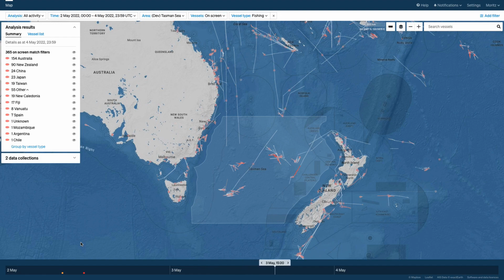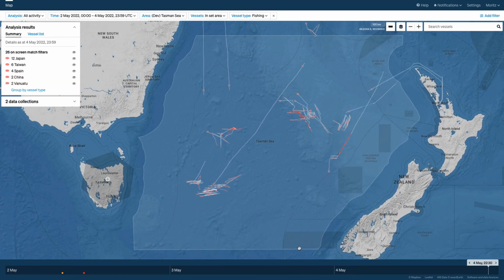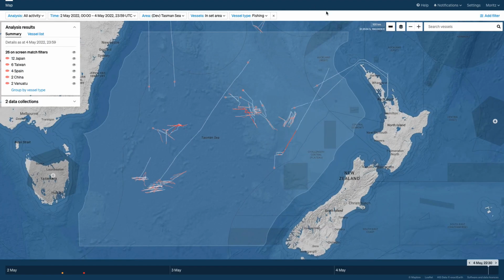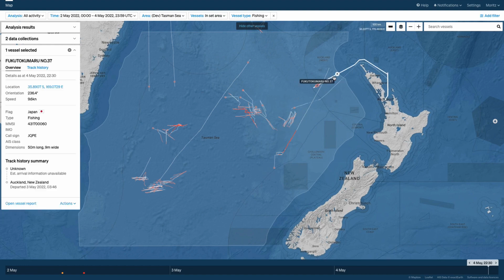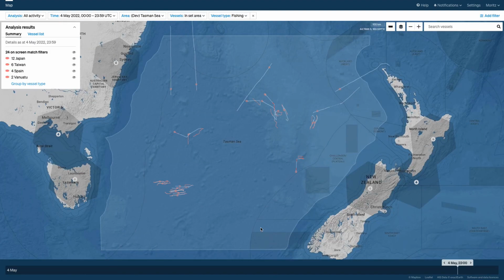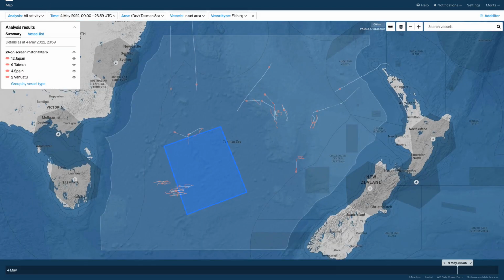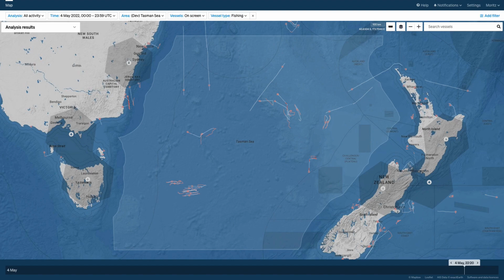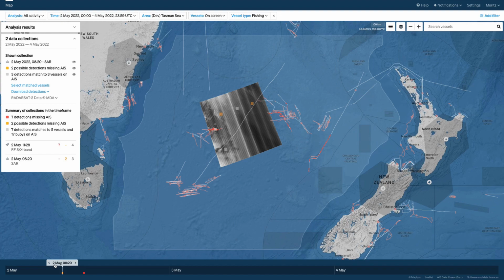Operation 18c: Adjusting satellite footprints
Welcome to day three of Operation 18c: Learn more about satellite surveillance technology as we search for dark vessels

See daily updates on our surveillance operation with real-time reporting and analysis on fishing activity in the Tasman Sea, including satellite surveillance with our partners MDA Ltd. and Unseenlabs.

With this digital operation, Starboard supports the work of fisheries and intelligence analysts by sharing our experience with planning, tasking, fusing and analysing data from multiple types of satellite sensors.

00:00 Introduction
00:48 Situational update for the area of interest (AOI) and arriving vessels
01:44 Using .geojson files to review tasked satellite acquisitions including footprint overlaps and vessel activity
02:53 Adjustments to the planned MDA synthetic aperture radar (SAR) tasking based on current vessel activity to optimise for vessel detection